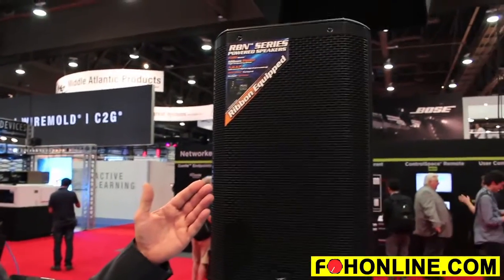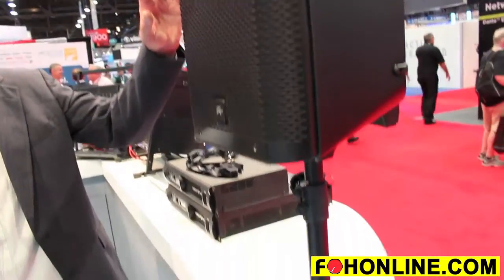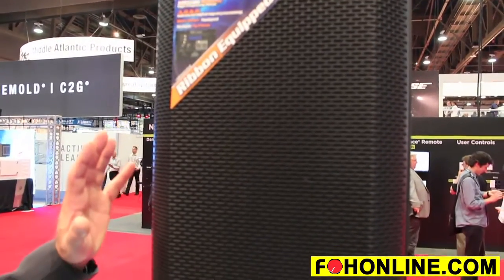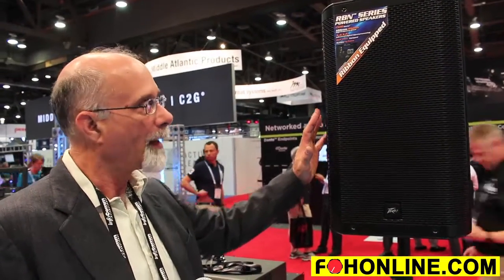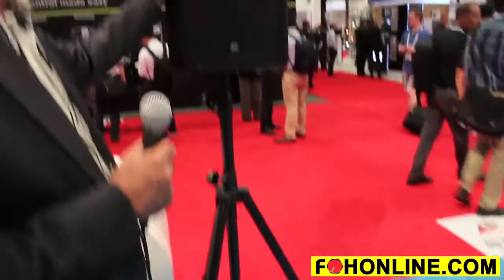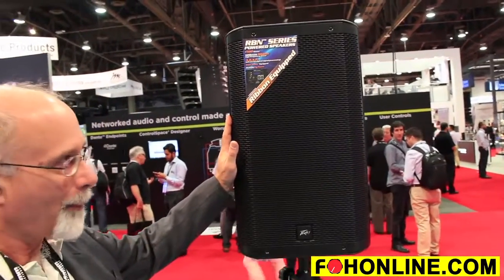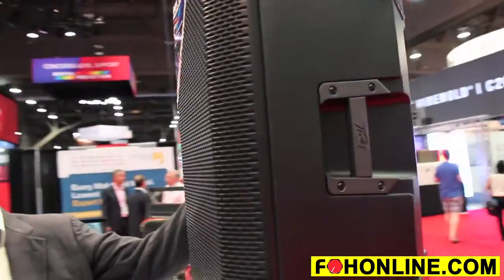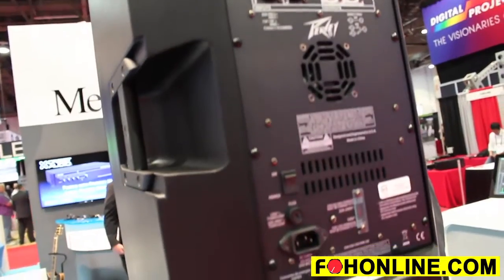Peavey RBN Ribbon Speaker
During the InfoComm 2016 show, Peavey Electronics announced to FRONT of HOUSE  magazine that its new RBN live sound reinforcement speaker is shipping. The RBN model features a large, high-power ribbon high-frequency element and a 12-inch woofer and onboard DSP and amplification. An optional subwoofer is also available.